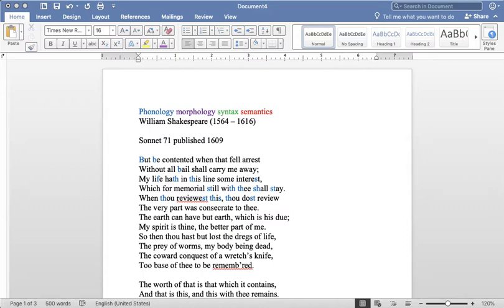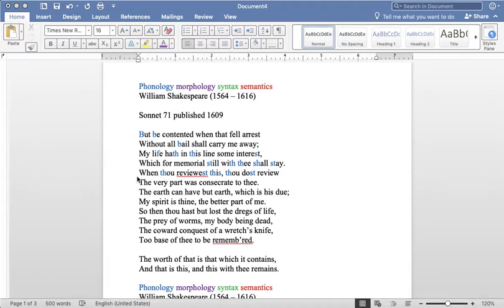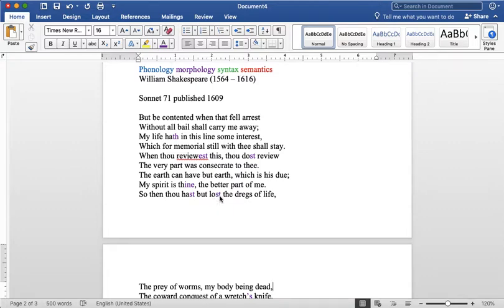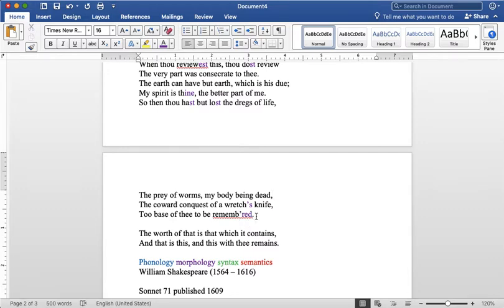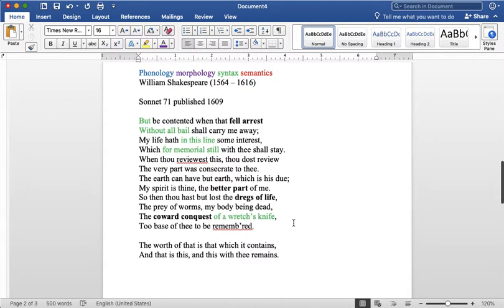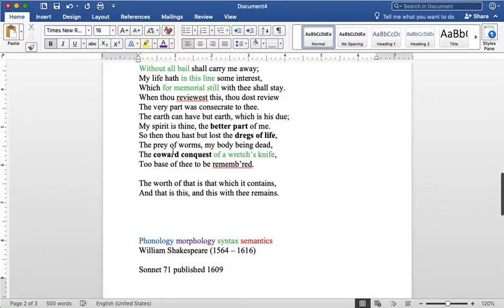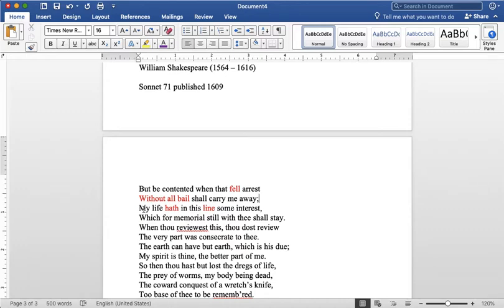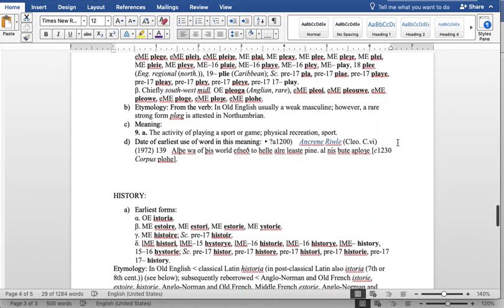ENG 303 Poem presentation analysis example